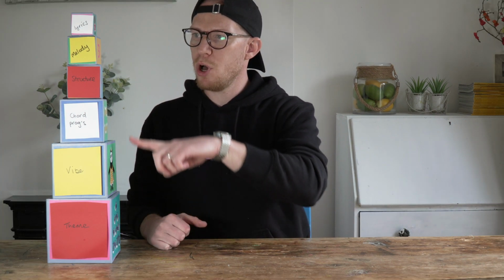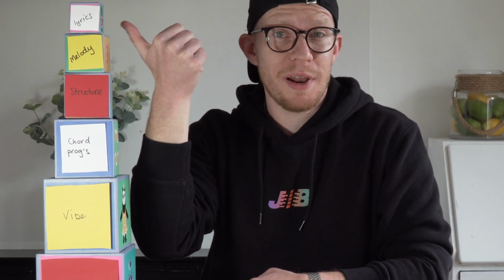Songwriting Basics: What Goes Into Writing A Song?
In this video, I go through the 6 elements that go into writing a song: Theme, Vibe, Chord Progressions, Structure, Melody and Lyrics.

If you've got any questions, chuck them in the comments and I'll do my best to answer.

Hi, my name is Matthew Finch. I'm a songwriter, guitarist and artist based in Birmingham, UK. If you'd like to know more about me, check out

Matt